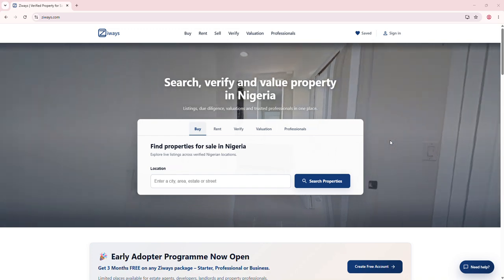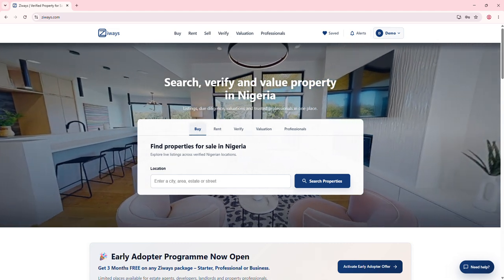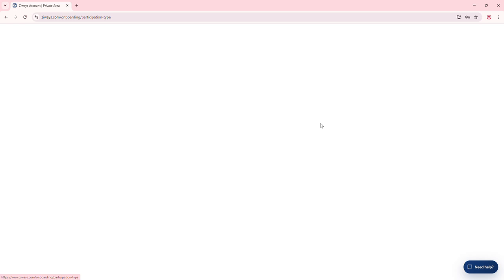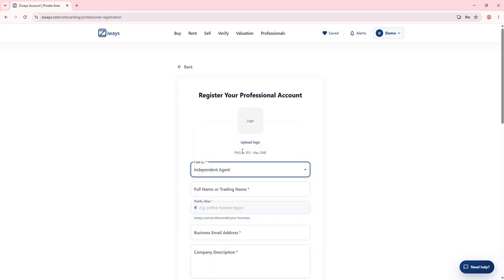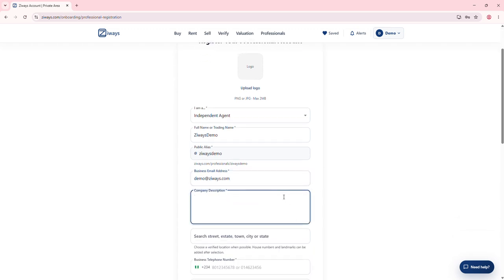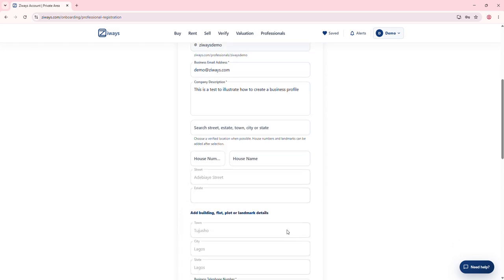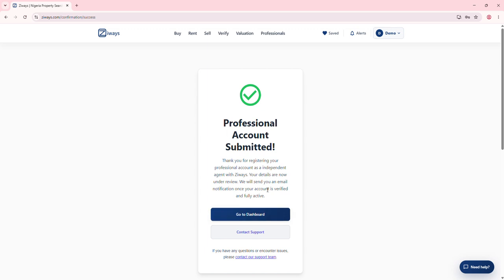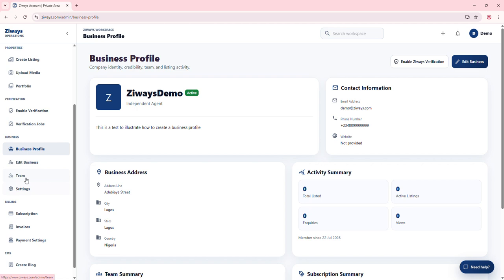How to Become a Property Publisher on Ziways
Learn how to become a Property Publisher on Ziways and unlock the ability to upload and manage property listings.

In this step-by-step tutorial, you'll learn how to upgrade your Ziways account into a publisher account, choose the correct publisher type, complete your business profile, understand approval requirements, and prepare your account for publishing properties.

Whether you're a landlord, independent agent, registered estate agency, property developer, builder, or property manager, this guide will walk you through the entire process.

In this video you'll learn:

✅ Choosing the correct publisher account type
✅ Completing your business profile
✅ CAC/RC requirements explained
✅ Business logo requirements
✅ What happens after you submit your application
✅ How approval works before you can publish properties

(Add your playlist link here once available)